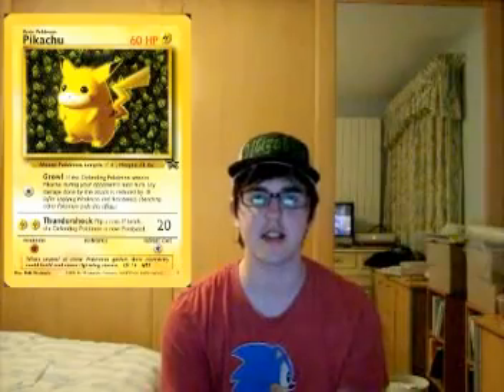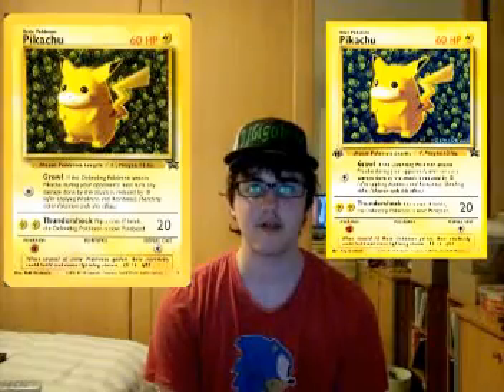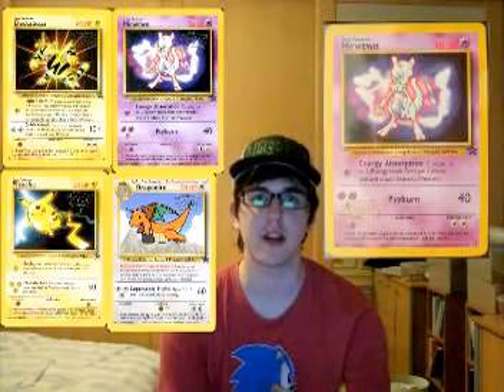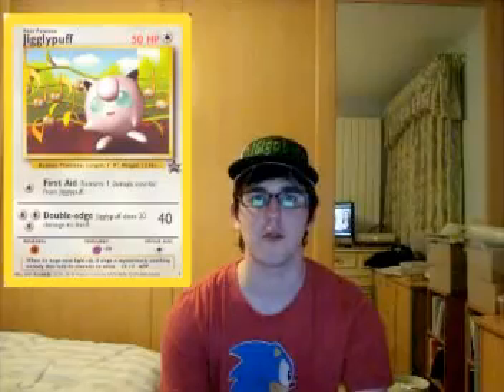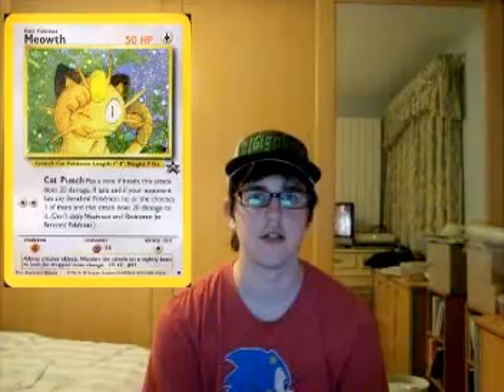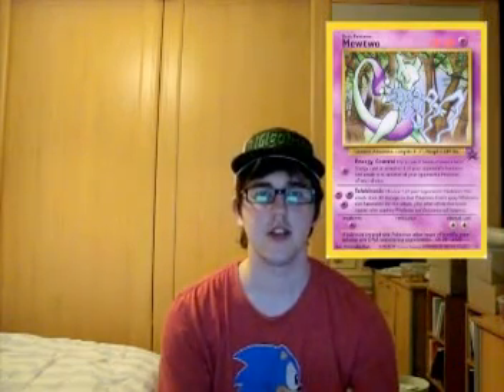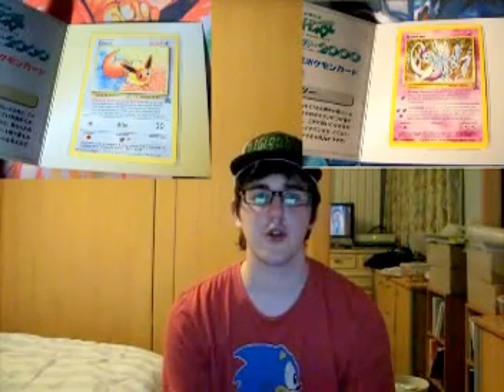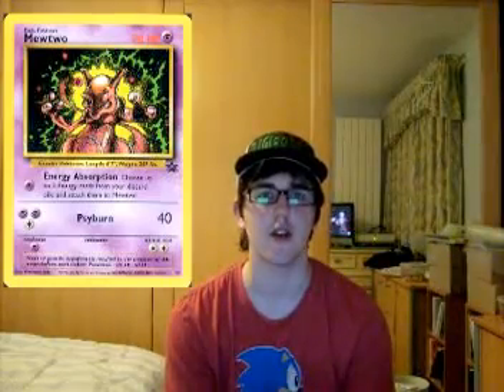Pokémon Black Star Promos WotC #1-14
A look at the first 14 Black Star promotional cards released by Wizards of the Coast for the Pokémon Trading Card Game.